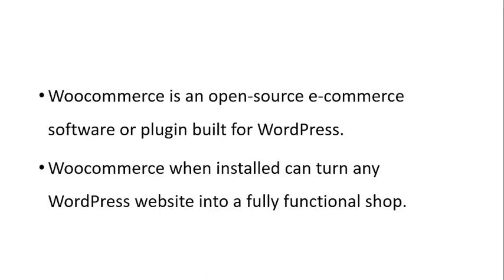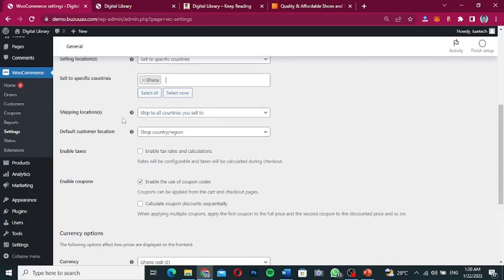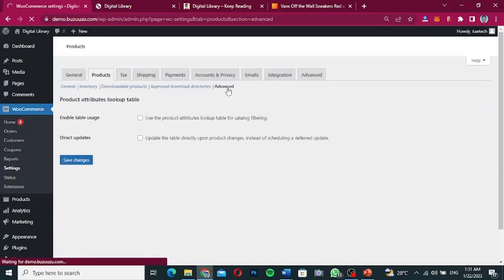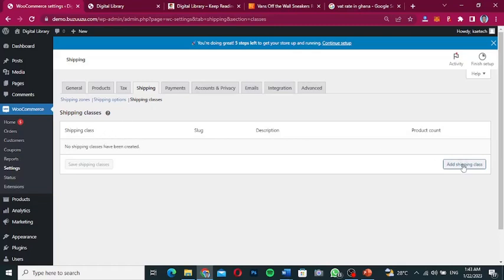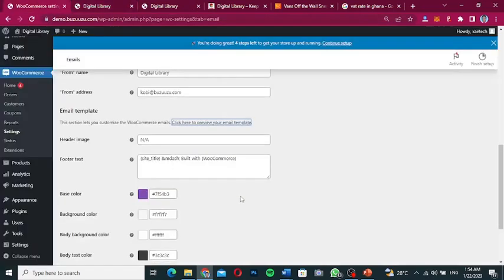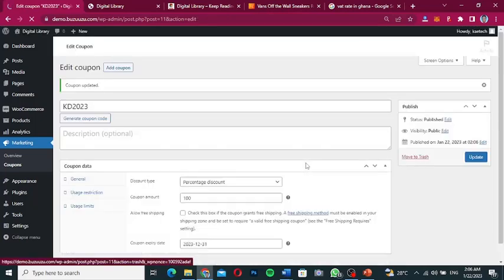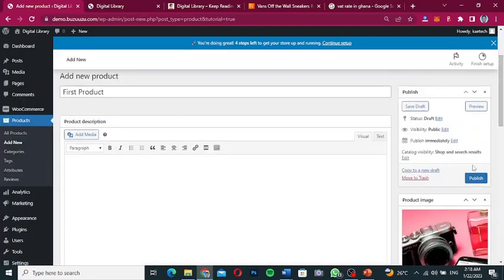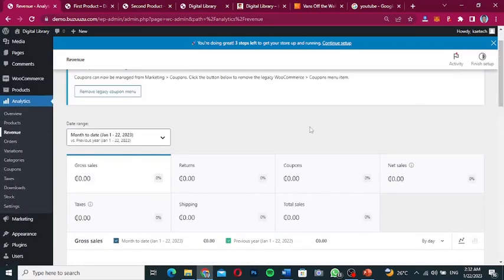All You Need To Know About Woocommerce | Understanding Woocommerce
In this tutorial, we look at a complete tutorial about about woocommerce for beginners. All you need to know about woocommerce. Understanding woocommerce and how to use woocommerce. how you can install the woo-commerce plugin on your WordPress website and set up an online shop or store so that people can buy the things you sell.

The plugin used for creating the online store is called the Woocommerce plugin.
Timecodes:
00:00:00 Introduction
00:01:00 What is Woocommerce
00:03:00 Installing Woocommerce
00:03:55 Setup wizard
00:09:48 Woocommerce settings
00:16:36 Product settings
00:25:00 Tax Settings
00:30:36 Shipping settings
00:38:56 Payment Settings
00:42:16 Account & Privacy Settings
00:45:12 Email Settings
00:49:56 Integration and Advanced settings
00:56:00 Creating your first coupon
01:02:52 How to create a simple product
01:12:16 Creating variable product
01:21:13 Conclusion

Domain names are very essential in the development of a website. Whiles some companies provide expensive domain names, others also make it cheap and affordable for small and startups to afford.